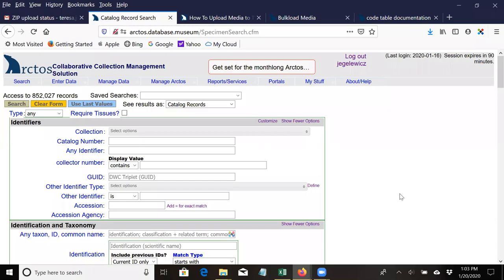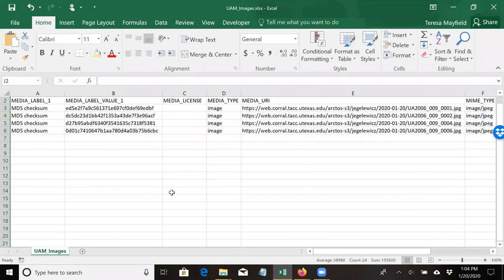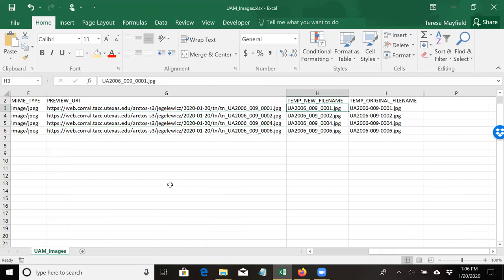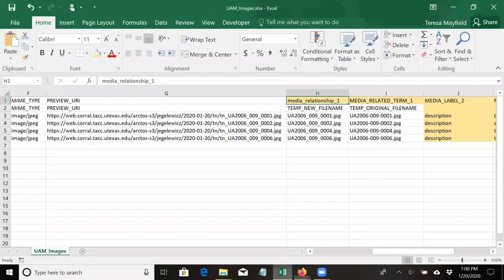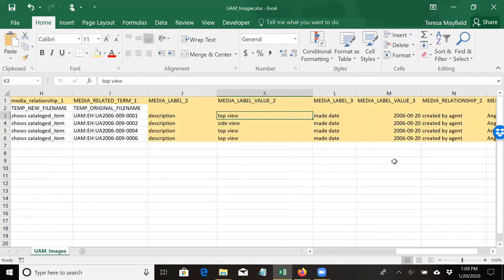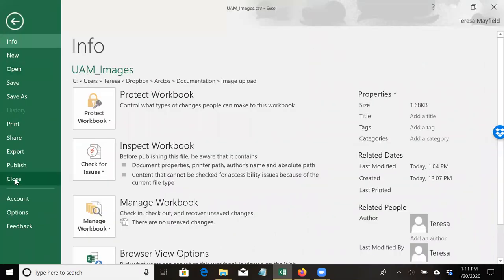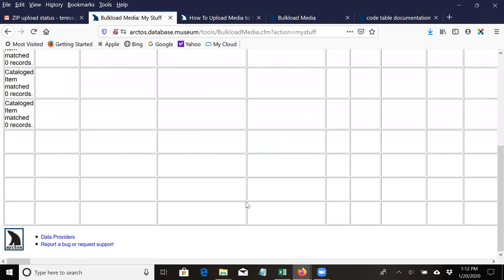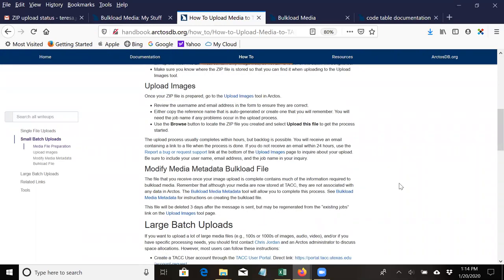How to Bulkload Media Metadata in Arctos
Learn how to bulkoad media metadata using the Bulkoad Media Metadata tool. This tutorial is for use with small batch media uploads (Media Upload tool) as well as when building a media bulkloader from scratch.
Presenter: Teresa Mayfield.